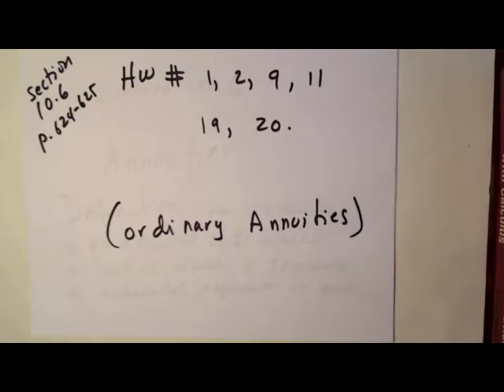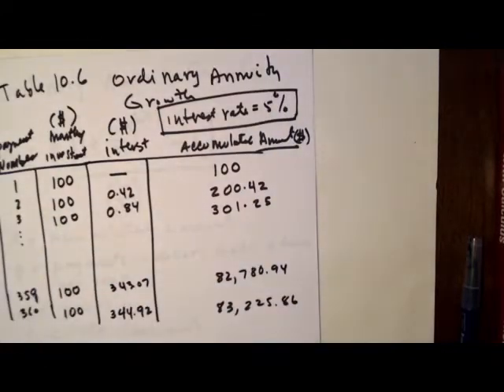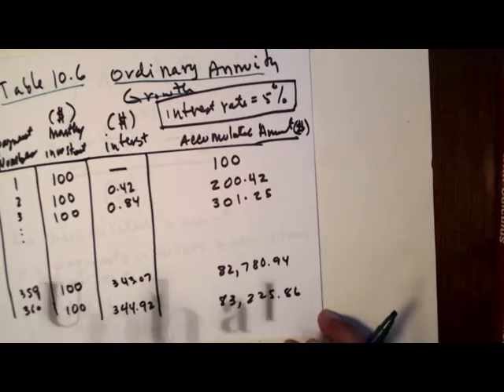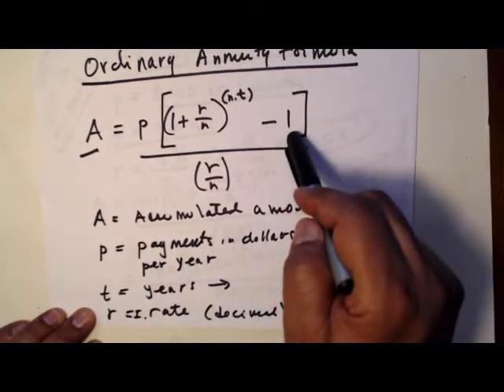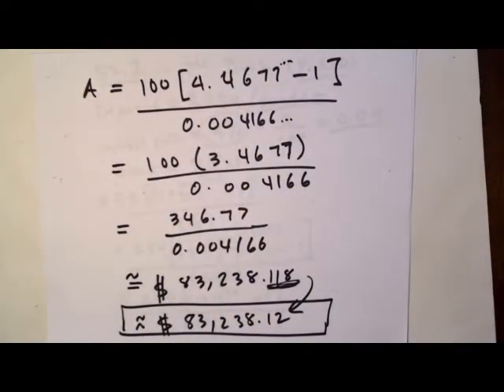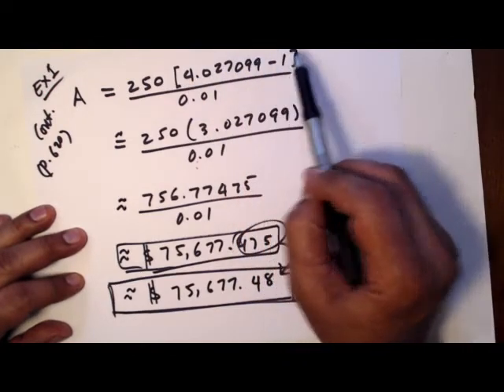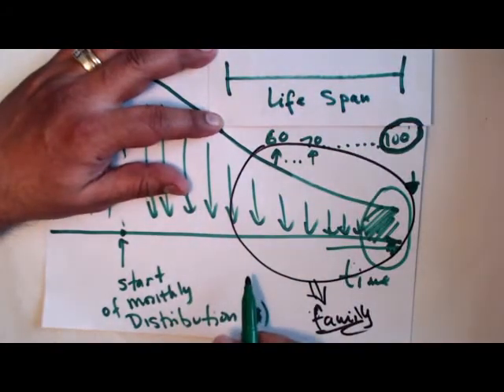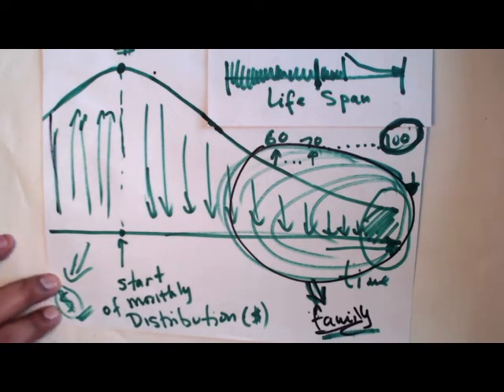MA 112 Section 10. 6 (Annuities)